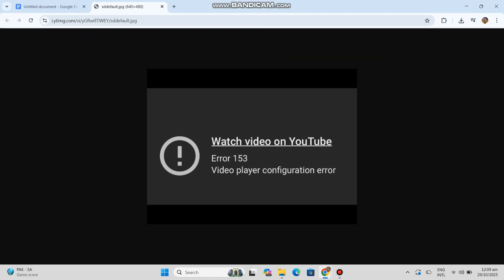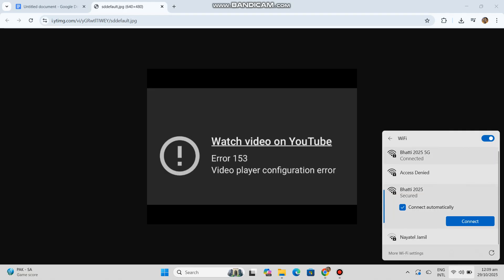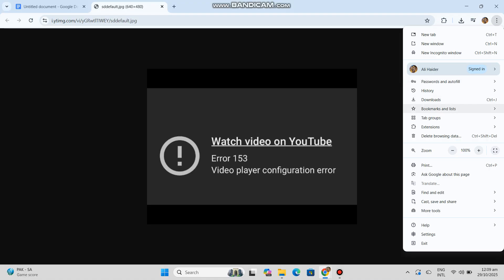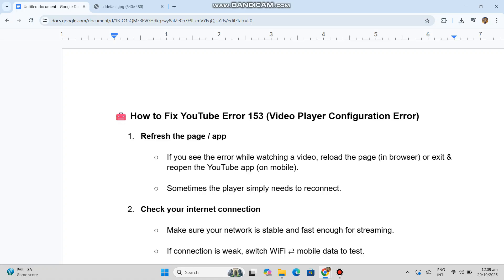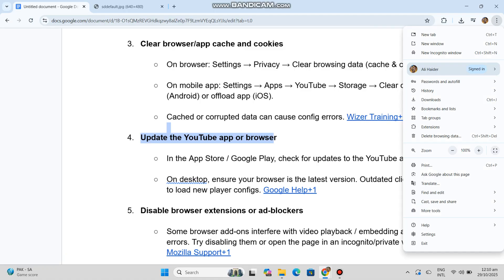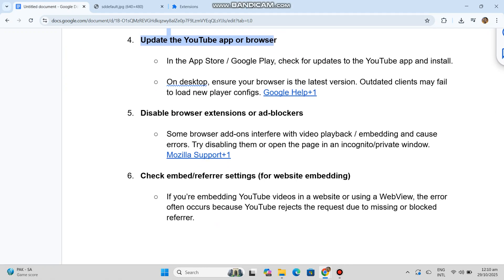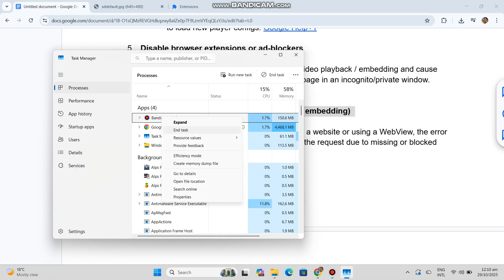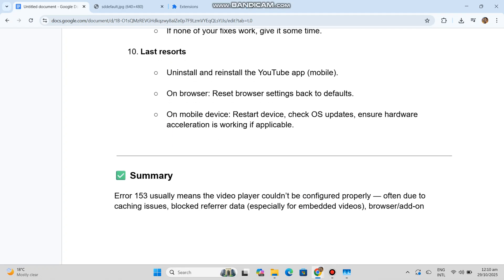Fix YouTube Error 153 Video Player Configuration Error 2025 | Watch Video Problem Solved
Facing Error 153: Video Player Configuration Error on YouTube in 2025? Here’s the complete step-by-step solution to fix the “Watch video on YouTube” error on mobile or PC. Learn how to clear cache, update your app, and solve playback issues easily.